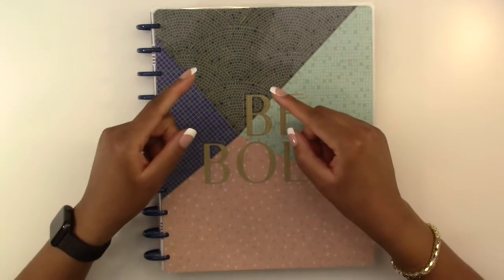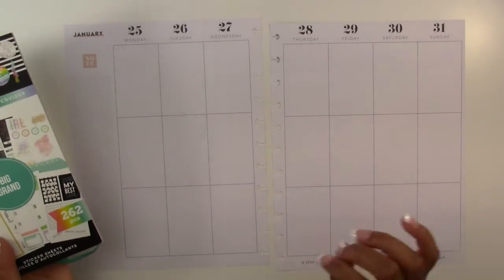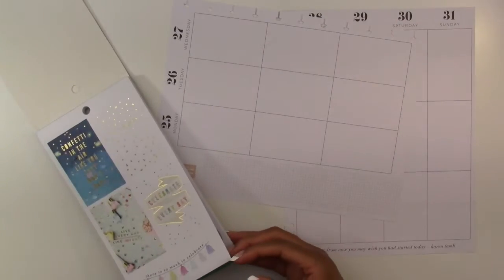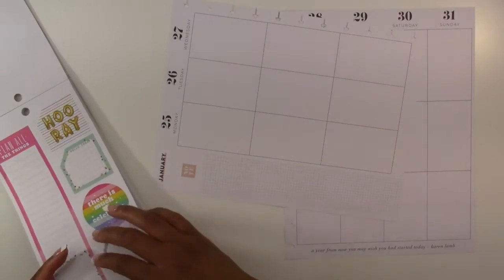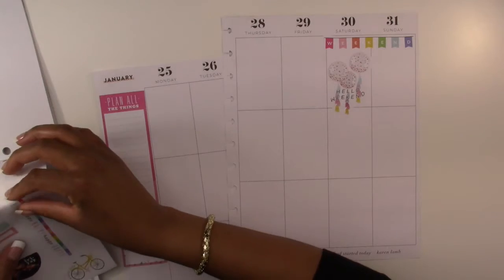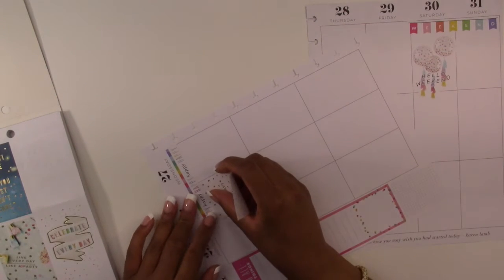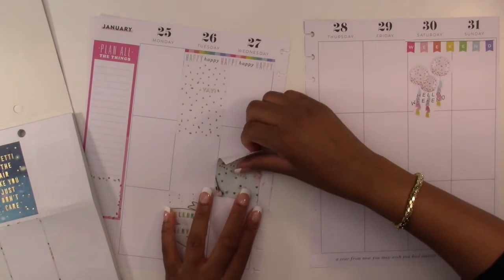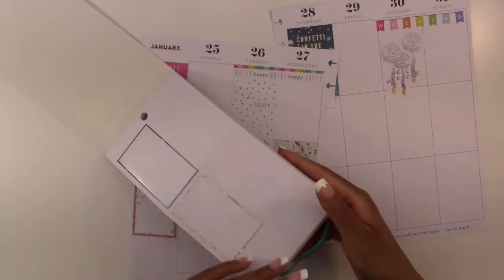Plan with Me - Big Vertical Happy Planner with Birthday Celebration Stickers